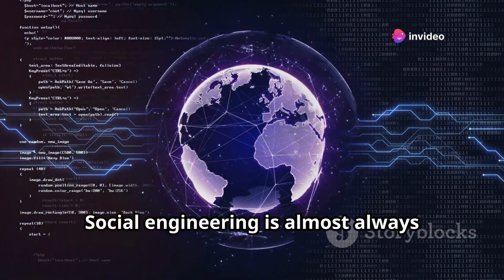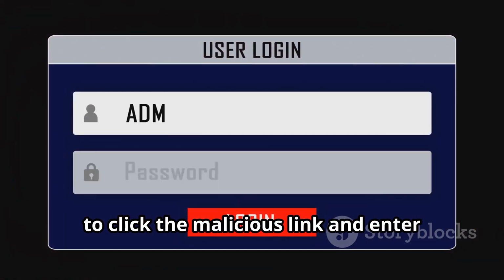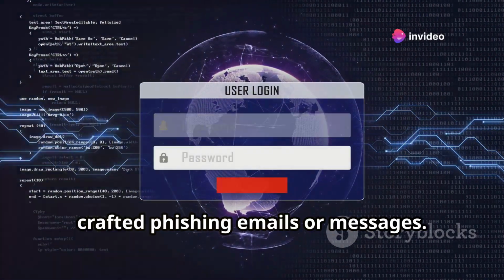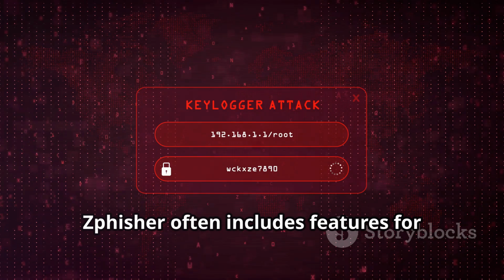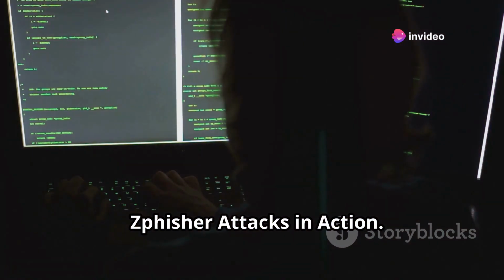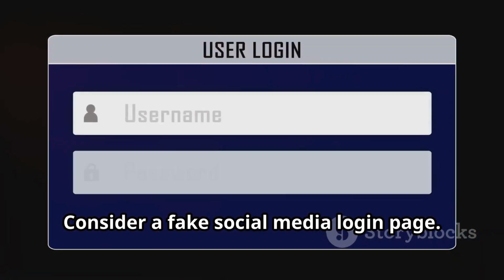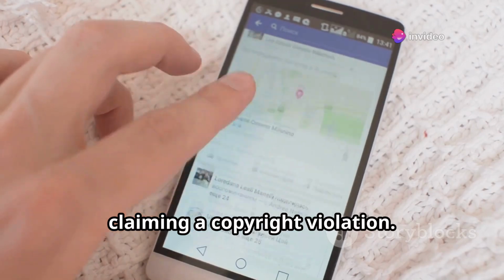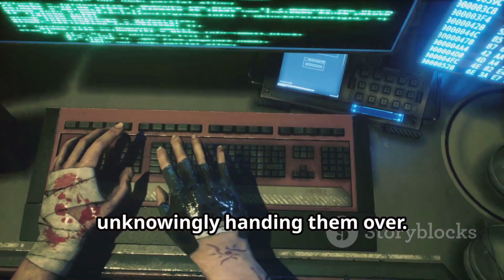Zphisher in Action: How Hackers Target Your Accounts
Uncover the dark side of the internet with our in-depth exploration of Zphisher, a tool simplifying phishing attacks for novice hackers. Learn how Zphisher automates the creation of fake login pages to steal credentials, and discover the various motivations behind these cybercrimes. We delve into the techniques used, from pixel-perfect clones to deceptive URLs and social engineering tactics. Understand the real-world impacts of such attacks, including financial loss and identity theft, and learn practical tips to safeguard yourself online. Strengthen your digital defenses with strong passwords, 2FA, and vigilance against phishing scams.

OUTLINE:

00:00:00 The Allure of Easy Access – What is Zphisher?
00:01:23 Why They Use Tools Like Zphisher
00:02:39 How Zphisher Crafts its Deceptions
00:03:56 Common Techniques Employed by Zphisher
00:05:08 Zphisher Attacks in Action
00:05:42 Understanding the True Cost of a Compromised Account
00:07:01 Recognizing Zphisher's Tricks
00:08:14 Essential Habits for Online Safety
00:09:32 Vigilance as Your Strongest Shield in the Digital Age